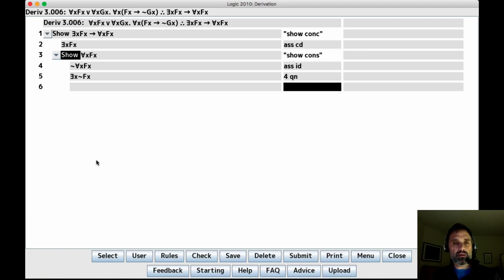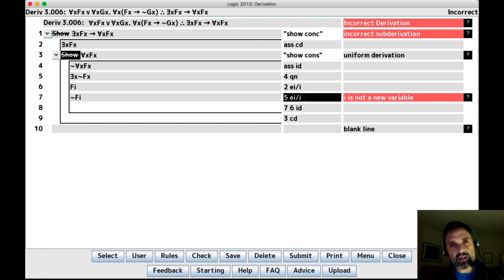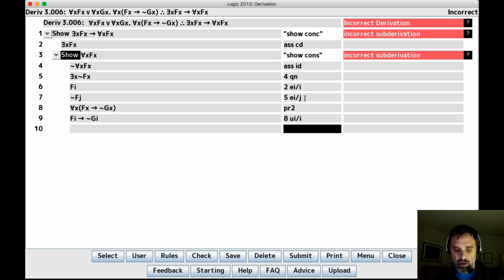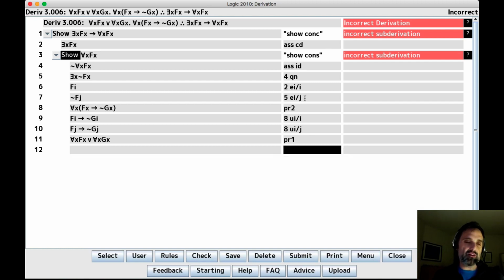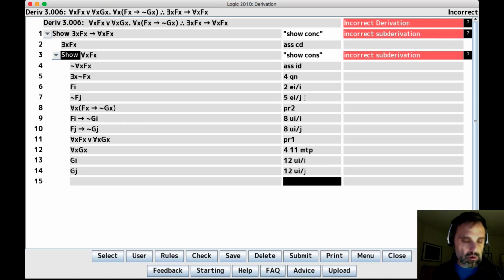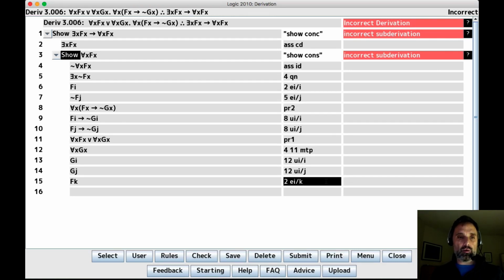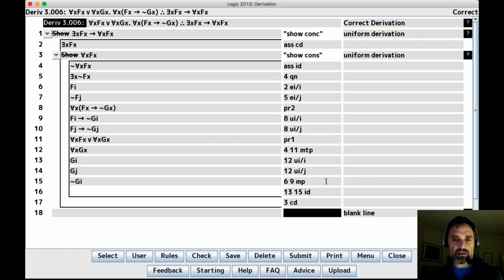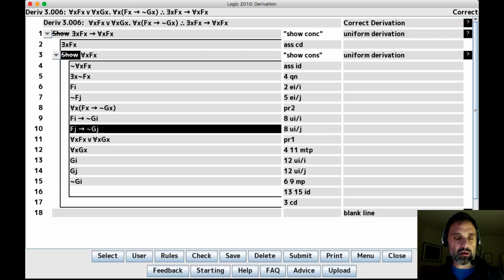Deriv 3 006 default